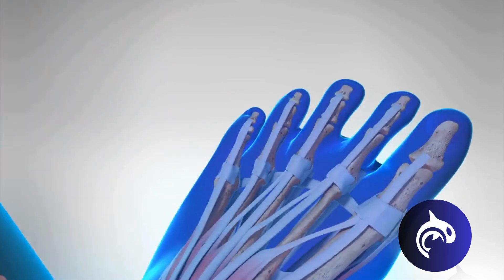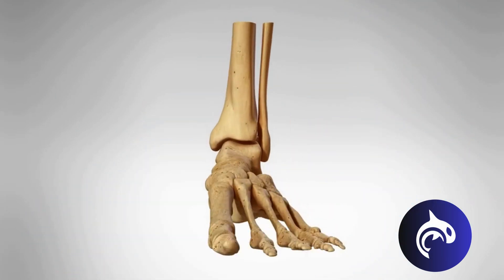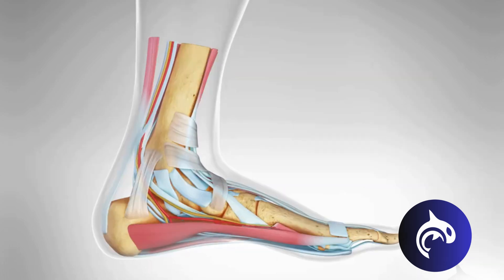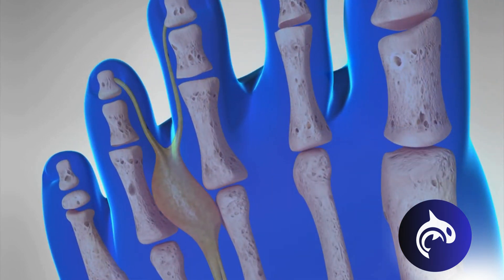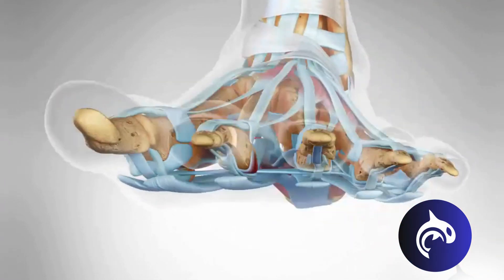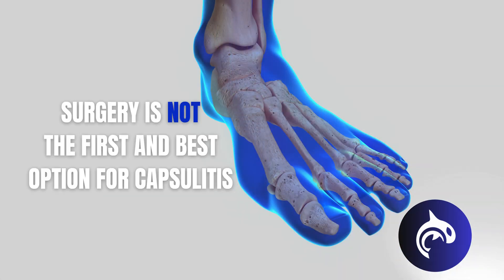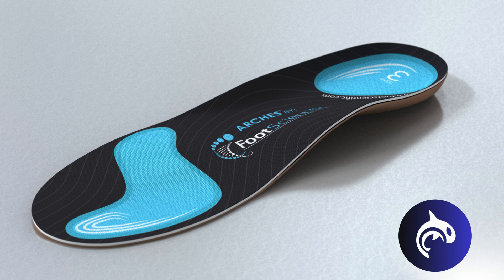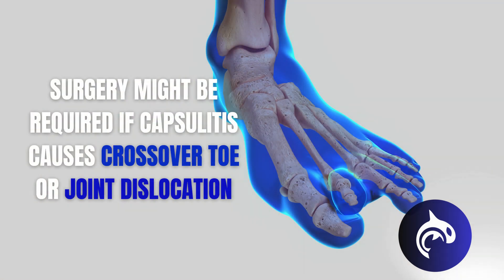Capsulitis of the Foot - See How It's Treated - 3D Animation (2nd MTP Synovitis)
🛍️ *Amazon*
🛒 Curated health gear, supplements, & tools we trust.

🎮 *Opka Games*
💸 Signup and get $25 free in-game credits on day one!

*FOLLOW US*

📺 *Health Decide*
🧠 3D medical videos and health education.

*NEWSLETTER*

*CHAPTERS*

00:00 Foot Anatomy
00:27 What is Capsulitis
01:08 Treatment Options